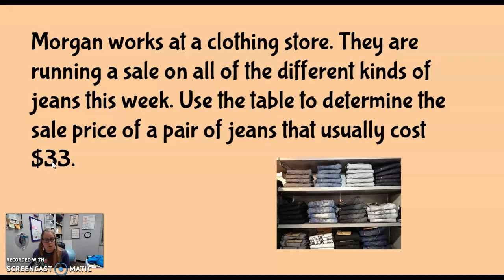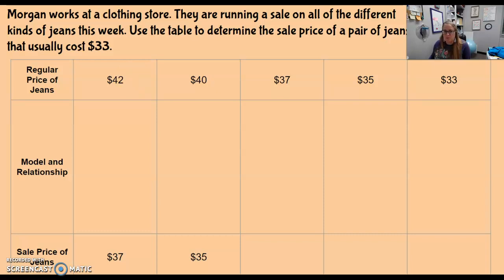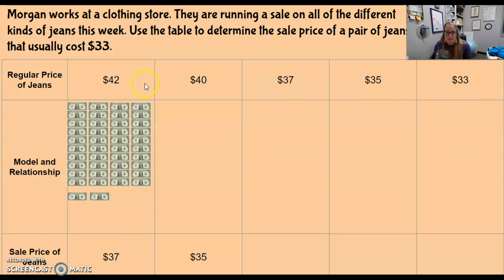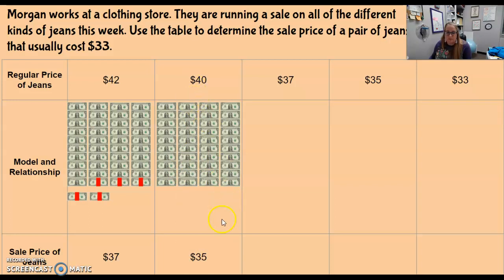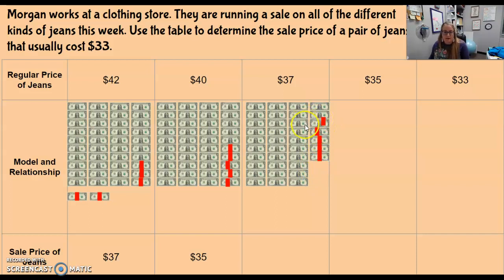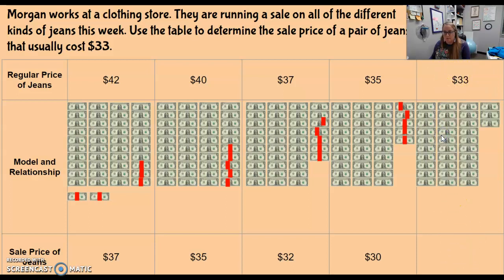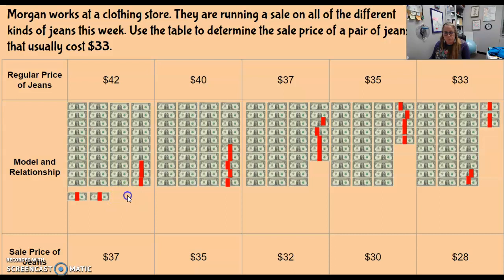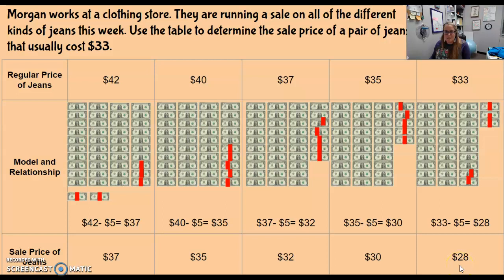3rd 3-1 ex2